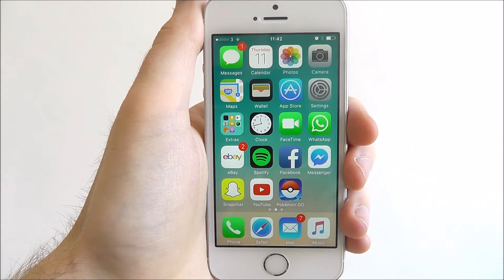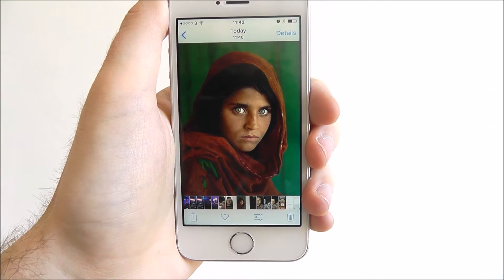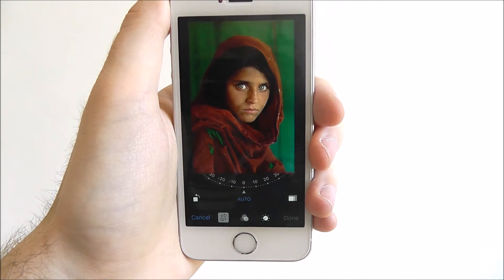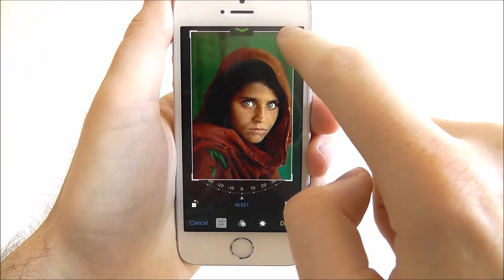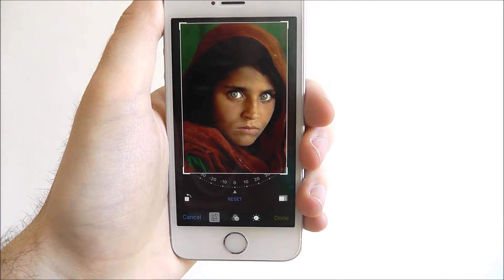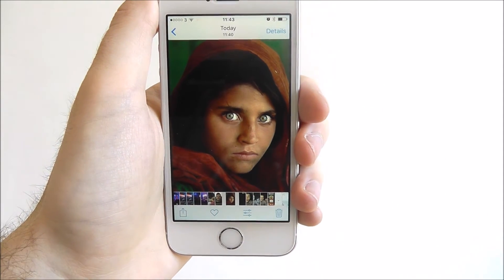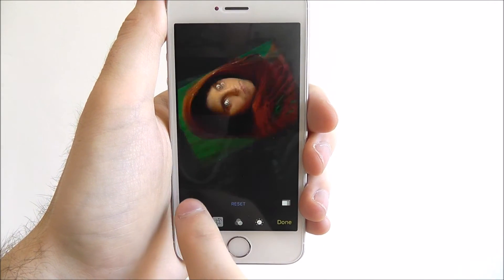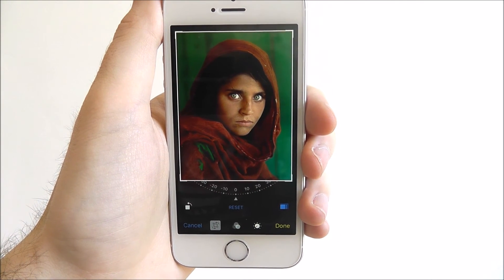How To Crop A Photo - iOS 10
This video demonstrates how to XXXXXXX on the Samsung Galaxy Ace 4.